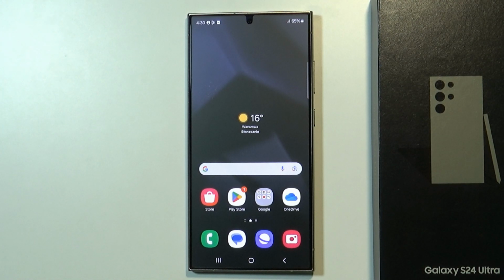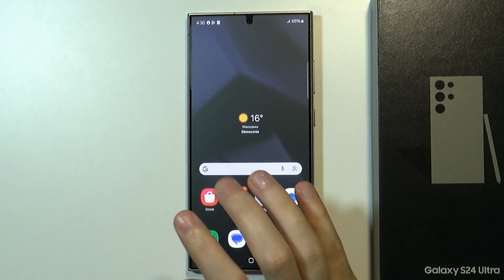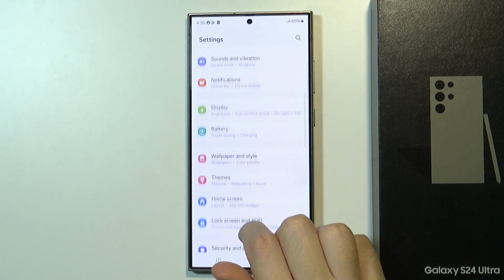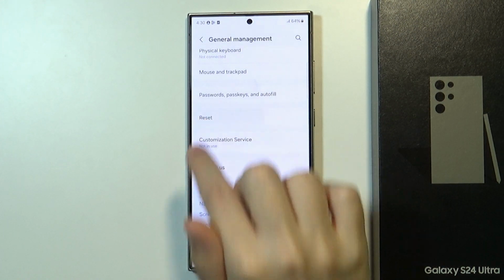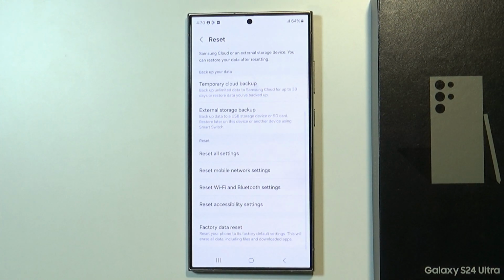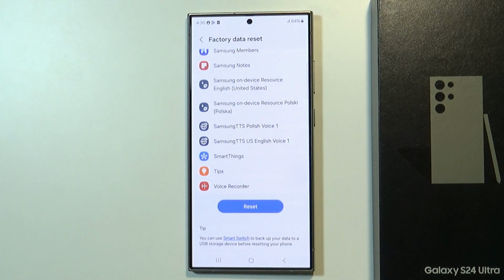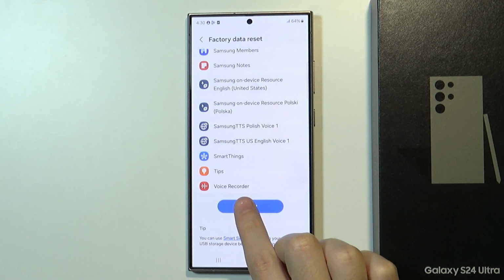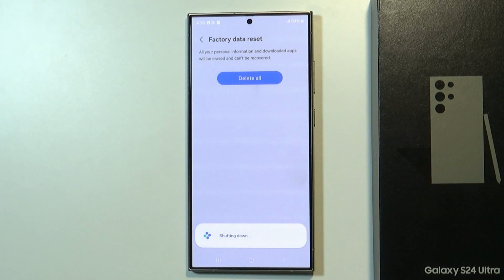How to Factory Reset Samsung Galaxy S24 Ultra via Settings - How to Hard Reset Galaxy S24 Ultra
Learn how to set up NFC (Near Field Communication) and enable contactless payments on your Samsung Galaxy S24 Ultra with our comprehensive guide. Follow our step-by-step instructions to configure your device for secure and convenient payments using Samsung Pay or other supported payment services. Join us as we navigate through the settings to activate NFC and set up contactless payments on your Samsung Galaxy S24 Ultra.

Pay with Samsung Galaxy S24 Ultra NFC setup
Contactless payments S24 Ultra setup
Samsung Pay setup S24 Ultra
NFC payments setup S24 Ultra
How to enable mobile payments S24 Ultra